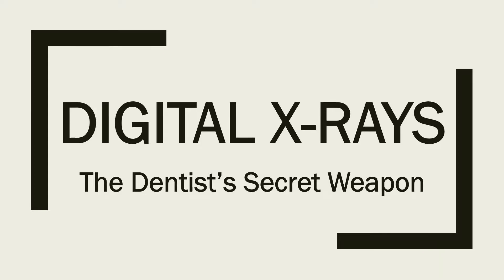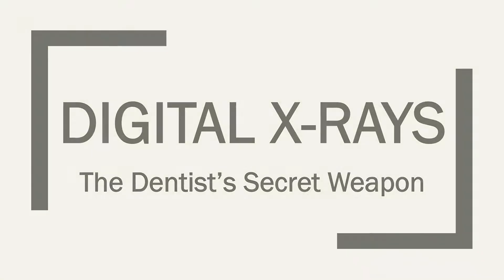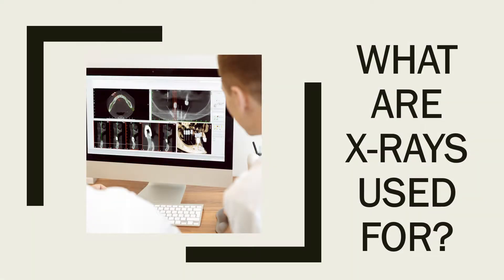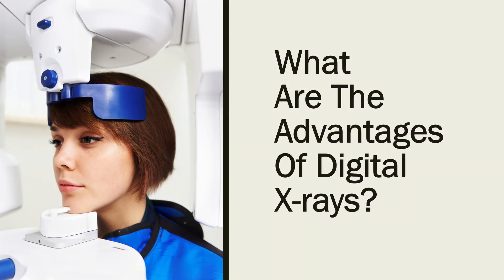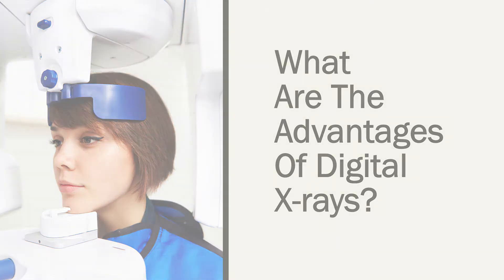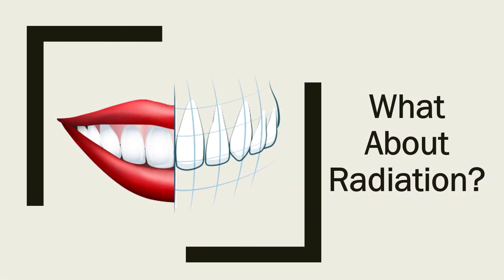Digital Xx-rays in Granbury: Dr. Bruce Baird, Dr. Jeff Buske & Dr. Cindy Knight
Granbury & Fort Worth, TX Dentists at Granbury Dental Center provide dental services with the latest technology.

Dentist Fort Worth TX
Dentist Granbury TX
Dentist Dallas TX

General Dentist
Cosmetic Dentist
Invisalign
Porcelain Veneers
Dental Cleanings
Dental Exams
Fluoride Treatment
Dentures
Bonding
CEREC 3D
Dental Implants
Dental Bridges
Porcelain Crowns
Reconstructive Dentistry
Sealants
Sedation Dentistry
Teeth Whitening
TMJ Treatment
Orthodontics
Sleep Apnea Treatment

Granbury Dental Center
Dr. Bruce B. Baird